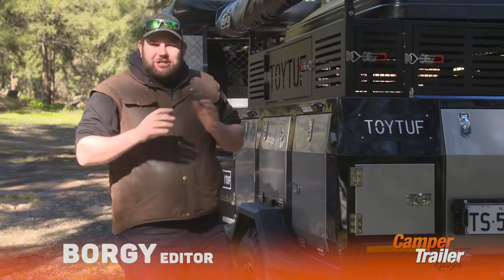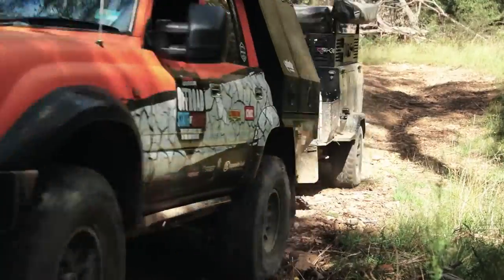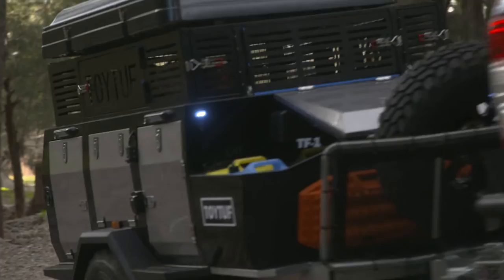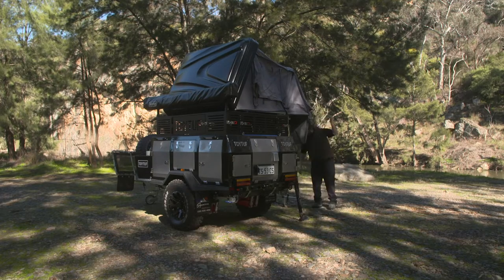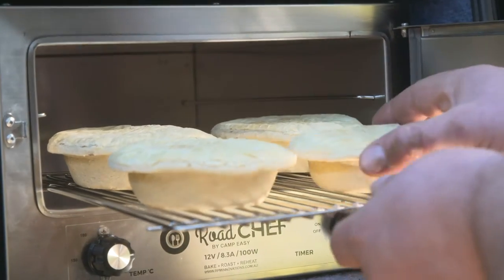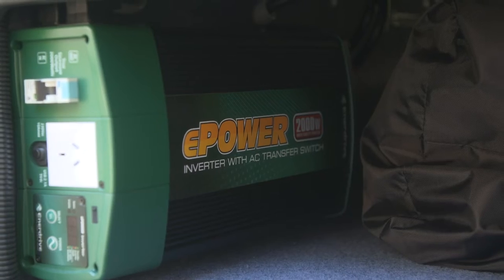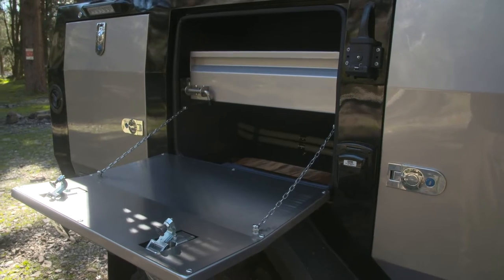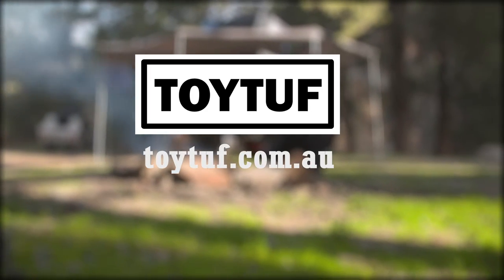TOYTUF TF1 - The Offroad POWERHOUSE - Shaking Up The Industry - Camper Trailer Lifestyle Review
THE EVOLUTION OF OFF ROAD CAMPERS
We’ve created the Ultimate Base Camp!

Building off the Signature Camper Trailers Deluxe II Off Road Camper, the TOYTUF TF1 uses the same proven and tough Camper and adds a whole lot more.

With over 2500L of Storage Capacity including the adaptable TOYTUF Roof Top Cage – the TOYTUF TF1 Camper Trailer leads the game in storage and carrying capacity.

The TOYTUF Roof Top Cage has unique features including Removable Doors for Kayak Storage and Dedicated Partitioned Fire Wood Boxes.

A hard wearing Baked Enamel Body with Powder Coated Roof Top and Cage provides durability and toughness.

Mud Terrain 265/70 R16 Tyres with 6 Stud 6×139.7 Hubs means the wheel and tyre combination matches most 4wd Vehicles.

The choice of the McHitch 3.5 Tonne Uniglide Coupler or the Cruisemaster DO35 Off Road Hitch matched with the Ark XO750 Off Road Jockey Wheel makes connecting to your 4wd and the capabilities of this Camper unmatched!

Australian Suspension systems underpin this tough tourer – including dual Lovells 4×4 Shock Absorbers on each swing arm and Lovells Custom Springs.

Stone Guard Protection and Raptor Coat Wheel Arch Protection ensures added protection when the roads get rough.

The Plumbed in Gas and Quick Setup Kitchen featuring a 2 Burner Dometic Gas Cooker with 111L of Water Capacity and dual outlets with inbuilt 12v Pump.

An oversize Front Storage Box with 2x 20L Jerry Can Holders and 9kg Gas Bottle Storage means you’ll never run out of resourses.

Accommodation fit for a Royal, with the TOYTUF HT1600 Hard Shell Roof Top Tent and TOYTUF Turon 270 Degree Self Supporting Awning gives over 10m2 of undercover living space with the quickest setup Camper in the market.

The Electricity System built into the TOYTUF TF1 is next level. Featuring a 15 Amp Site Input with 240v Breaker Switches, the TF1 is installed with an Enerdrive 20amp 240 Charger.

Dual Double GPO Outlets are built into the Control Panel and Centre Storage box for full 240v Access.

An Enerdrive 2000w Pure Sine Wave Inverter with Built in AC Transfer Switch and Safety Switch means you retain full 240v Functionality whether plugged into Site Connection or fully Off Grid.

With a 40amp Enerdrive DC2DC Charger with Solar Input Dedicated Water Proof Anderson Connection means you’ll receive 100% Charge from your 4wd or power direct from the sun!

With twin Enerdrive eLite 100Ah Batteries (that’s 200Ah of LITHIUM Battery Power) – class leading power available as standard in the TF1!

A pair of Maxtrax MKII Recovery Tracks utilising the lockable Maxtrax Pins are mounted to the front of the Camper – whether your exploring the beach, bush or desert, you can be confident your well prepared for whatever the track throws at you!

With a Built in Nespresso Pod Coffee Machine and Road Chef 12v Travel Oven mounted above the kitchen – rough adventures doesn’t mean you can’t enjoy life’s luxuries!

No other Camper Trailer comes as well packed with features or setup for the ultimate in Outback Touring – the team at TOYTUF know adventure – let us help you get out bush in style!

Built-In Collaboration with Signature Camper Trailers